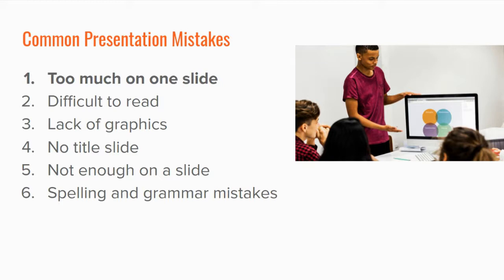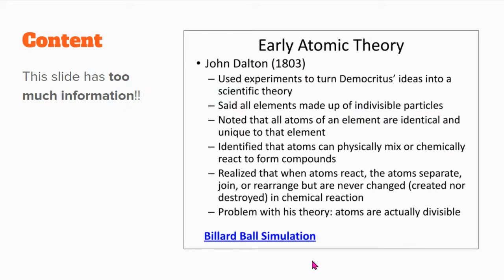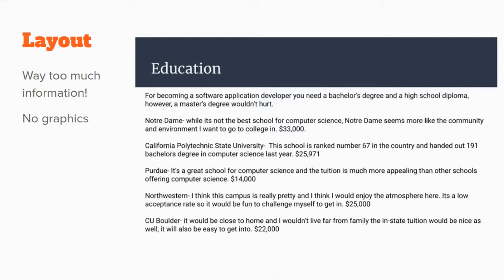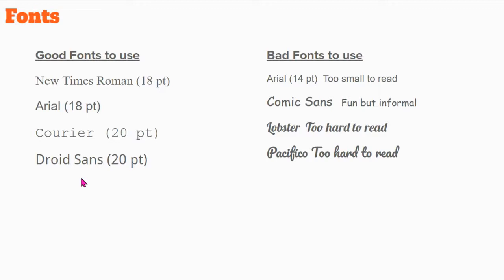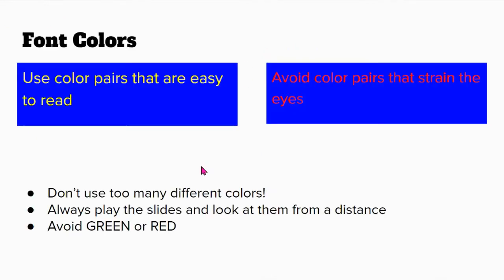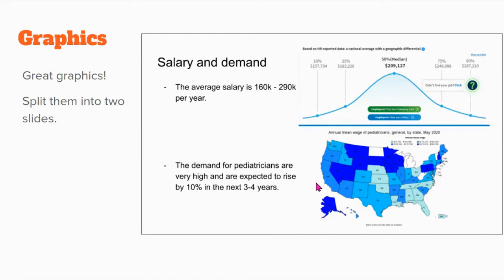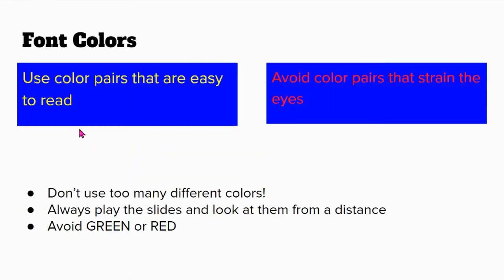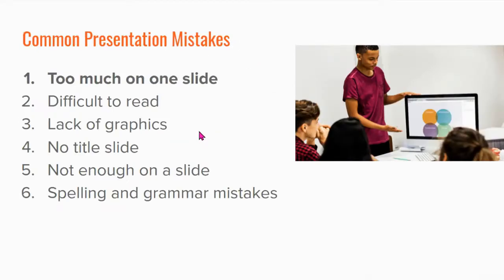Slide Show Guidelines